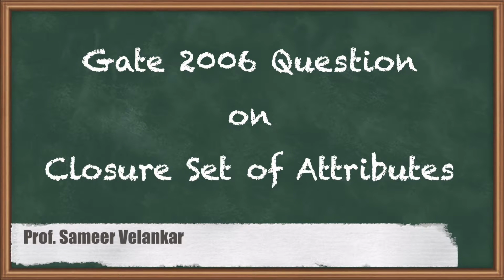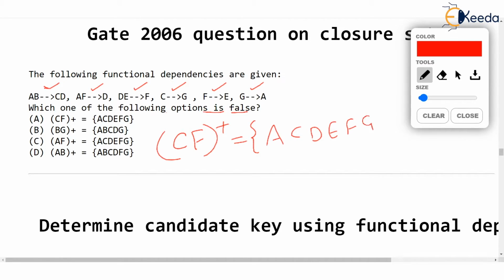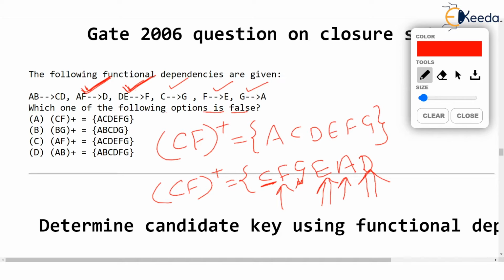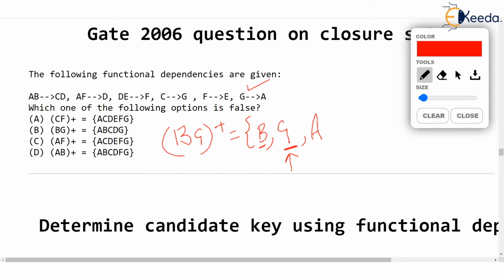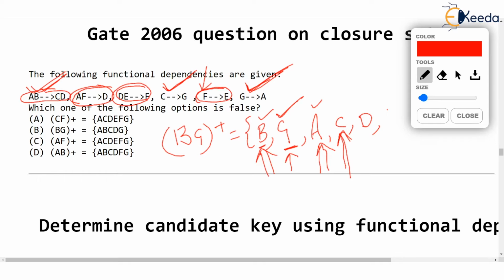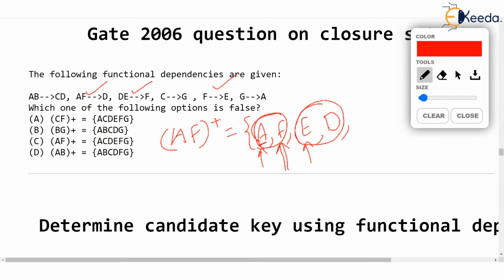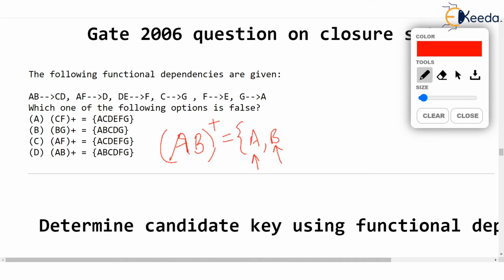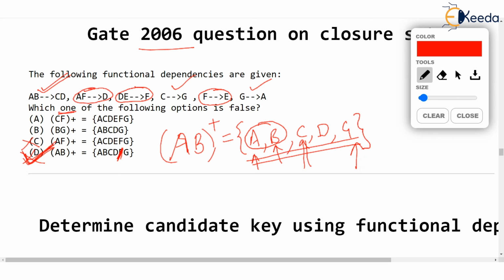Exploring Closure Set Of Attributes : Gate 2006 Database Question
In this video, we dive deep into the world of databases and explore a fundamental concept: Closure Set of Attributes. Specifically, we're going to dissect a challenging question from the Gate 2006 exam.

🔍 About This Video:
In this session, we break down the Gate 2006 question on Closure Set of Attributes in Databases. We unravel the complexities of the topic, providing you with a clear and concise explanation. Whether you're a student preparing for exams or a professional looking to enhance your database knowledge, this video is tailored just for you.

📚 Key Topics Covered:

Understanding Closure Set of Attributes
Gate 2006 Question Analysis
Step-by-Step Solution Approach
Database Fundamentals

Happy Learning.